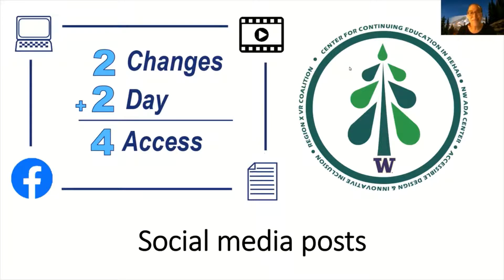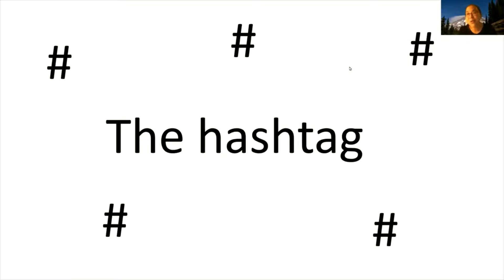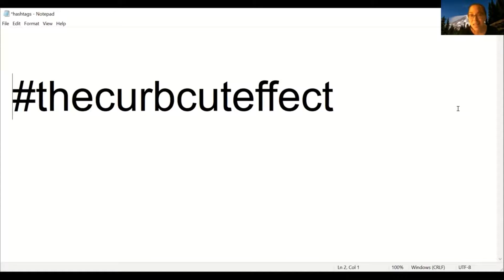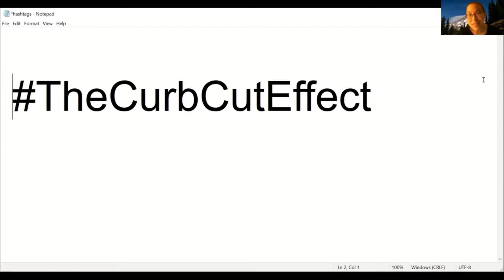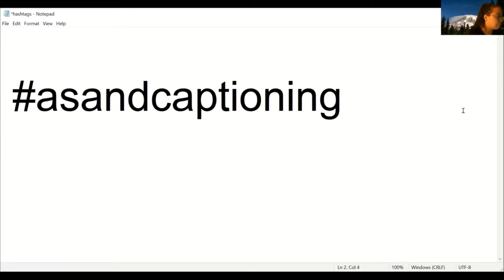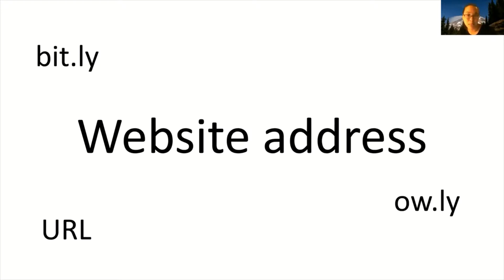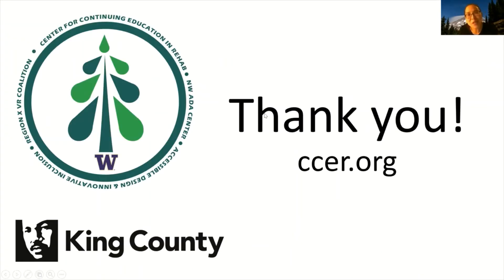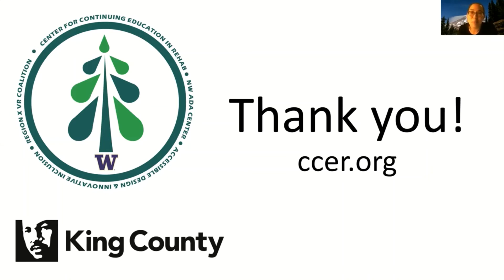2 Changes 2Day 4 Access: Social media posts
Want to make your social media posts more accessible? Start with this video, which demonstrates two quick ways (involving hashtags and shorter website addresses) to improve accessibility of your social media posts for all, including people with disabilities.
For more information on this topic, please visit the Center for Continuing Education in Rehabilitation